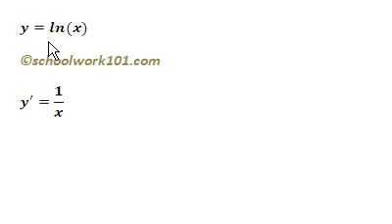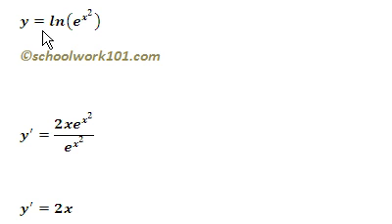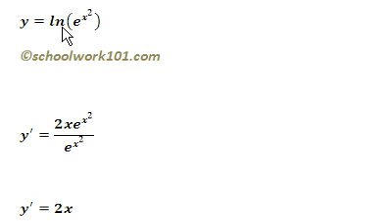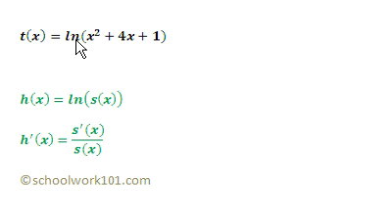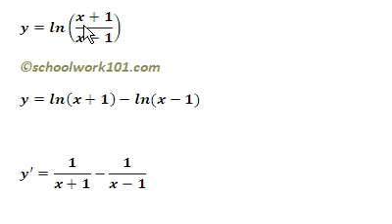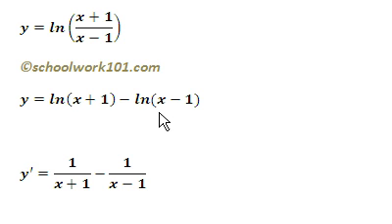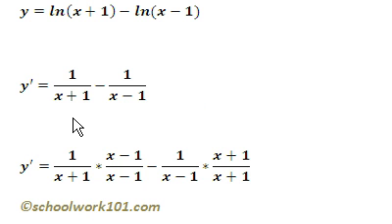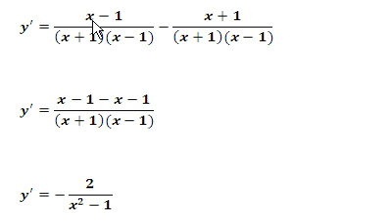:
Problem Set/All Rules   Differentiation v7  schoolwork101.com